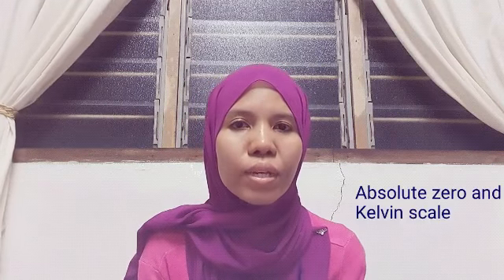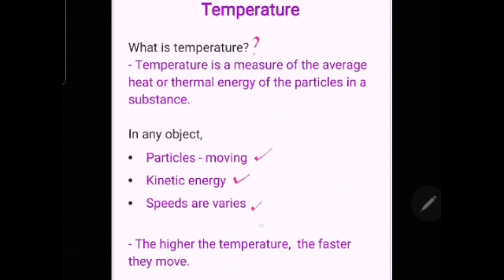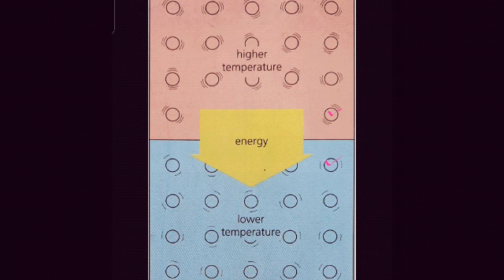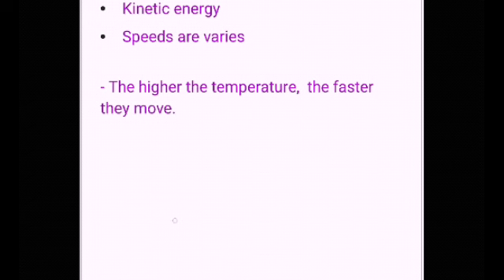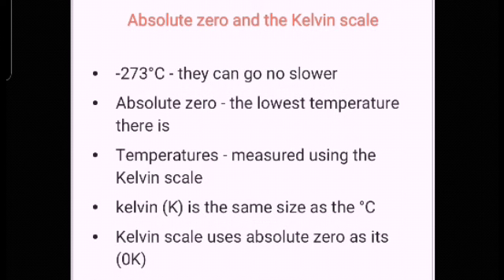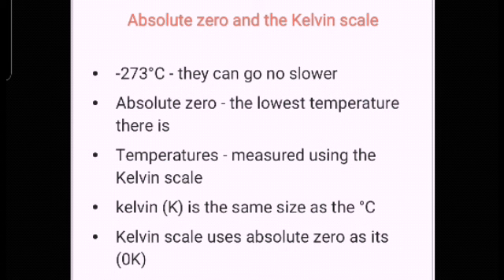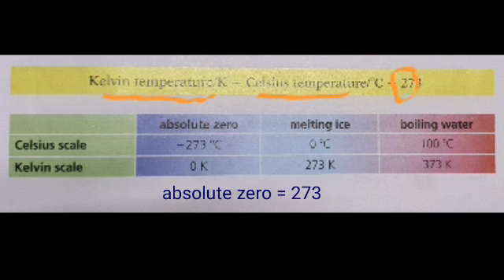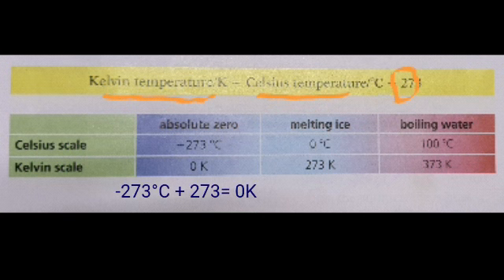Physic L5: Temperature (II)